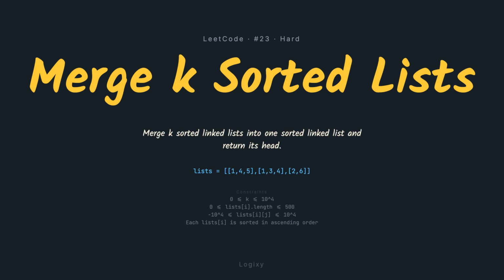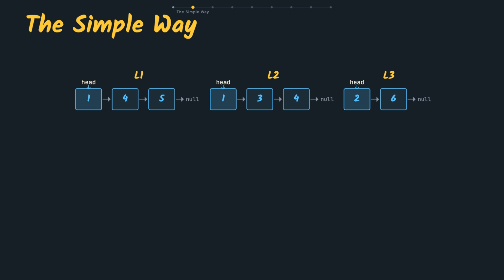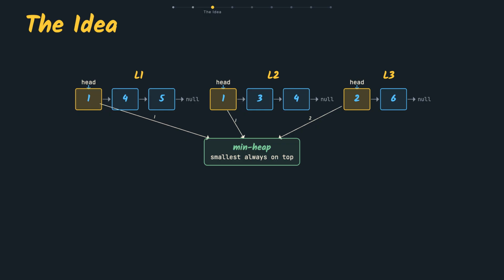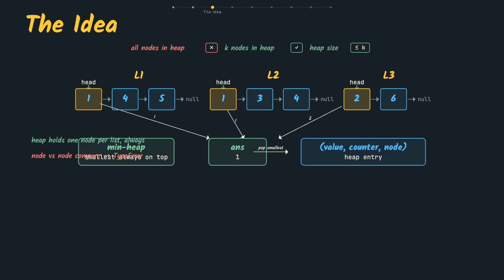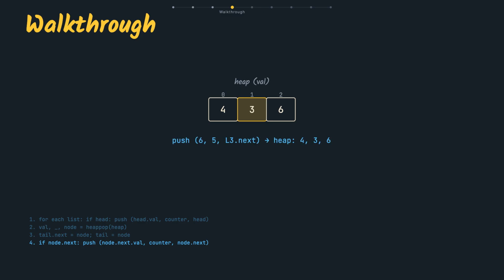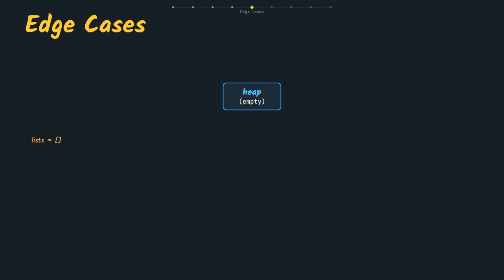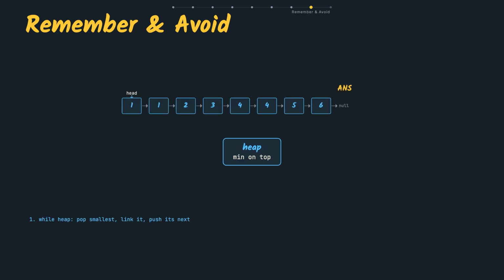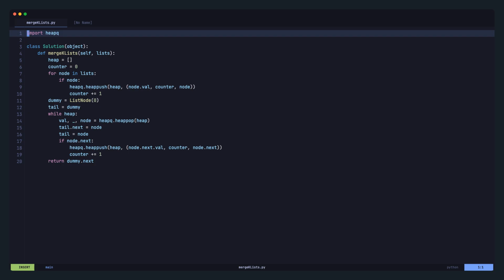Merge k Sorted Lists — LeetCode #23 (Hard) — Python | Logixy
Merge k sorted linked lists into one sorted linked list and return its head.

Example:
  Input:  lists = [[1,4,5],[1,3,4],[2,6]]
  Output: [1,1,2,3,4,4,5,6]

Chapters:
  00:17  Setup
  00:57  The simple way
  02:00  The idea
  03:36  Trace
  05:32  Edge cases
  06:17  Why it works
  06:27  Complexity
  06:44  Recap
  07:17  Code